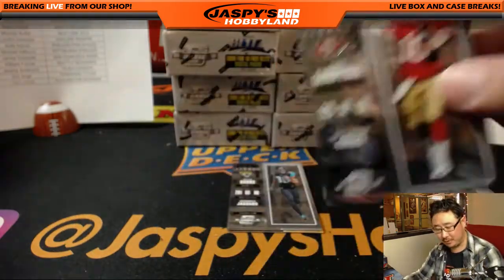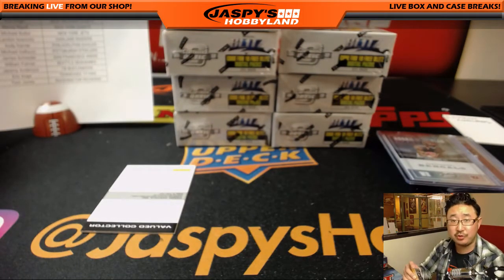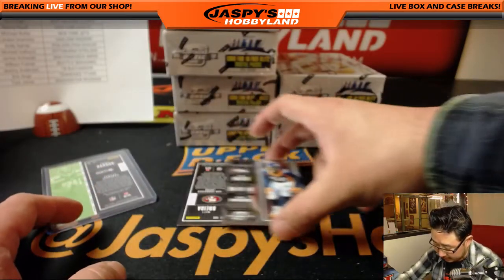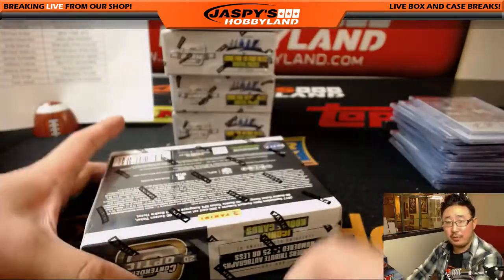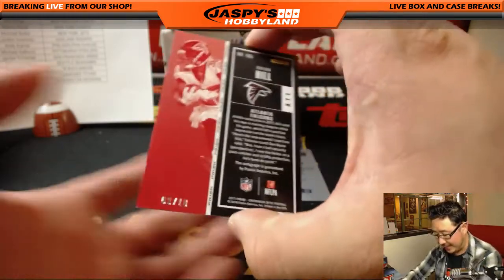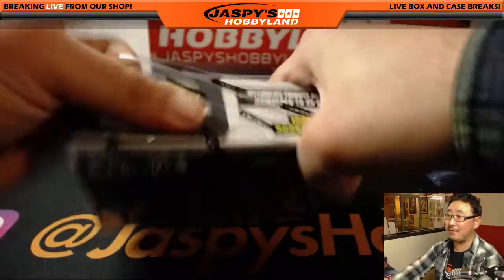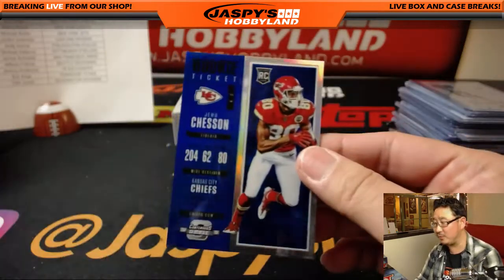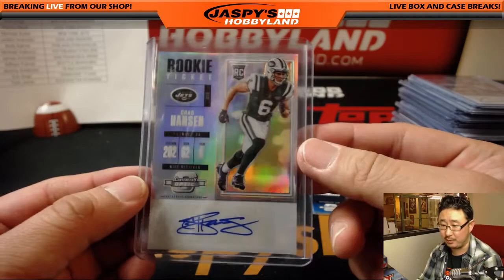We., 03/07/18 [10Box (Inner) PYT] #4 - 2017 Panini CONTENDERS-OPTIC Football (NFL)